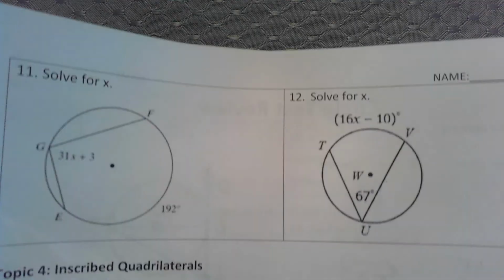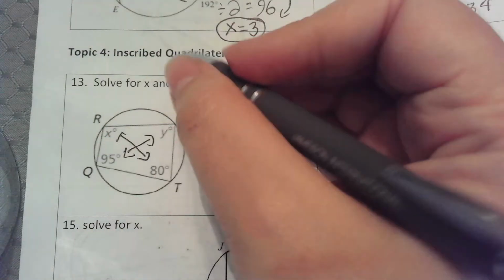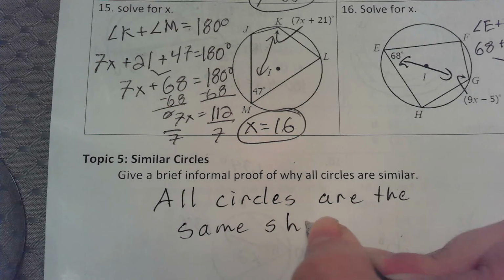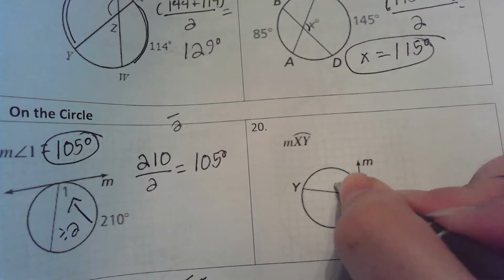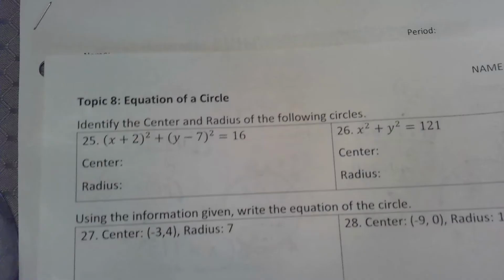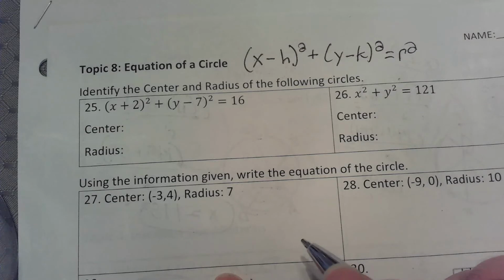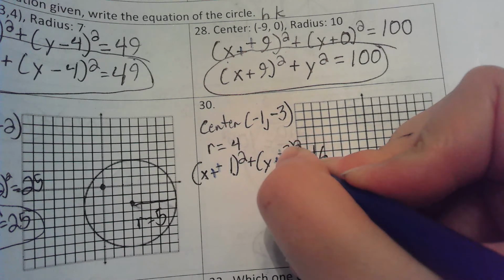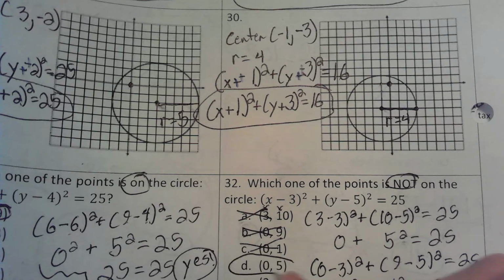Circles Test Review